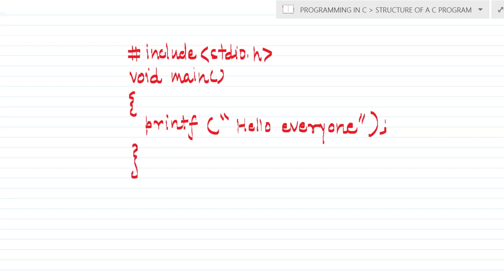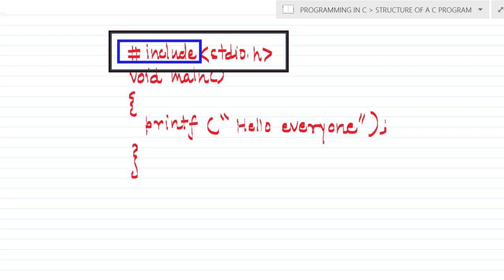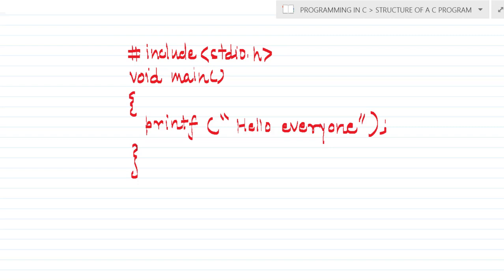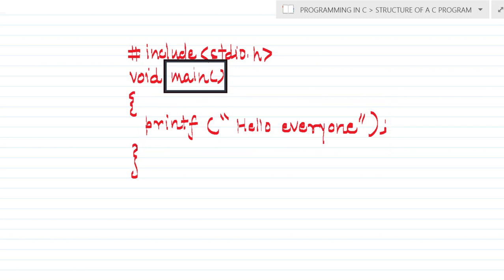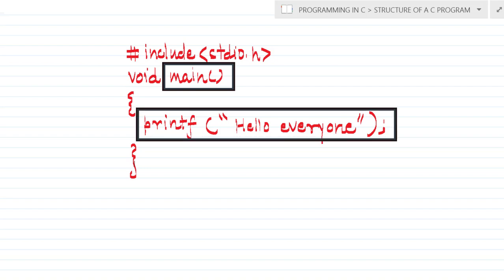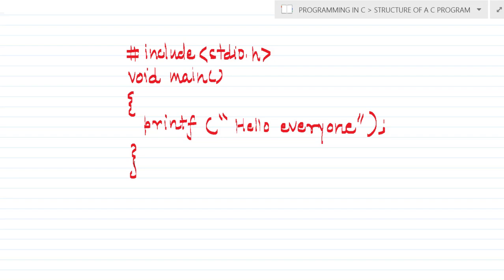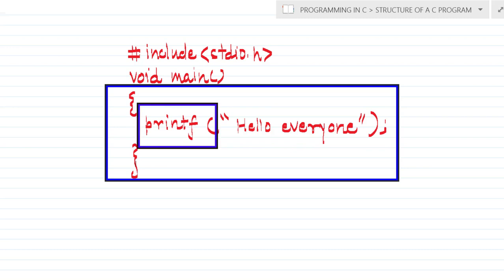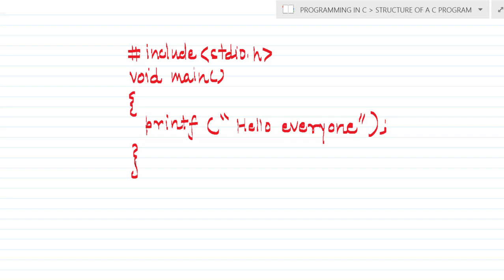STRUCTURE OF A C PROGRAM | PROGRAMING IN C